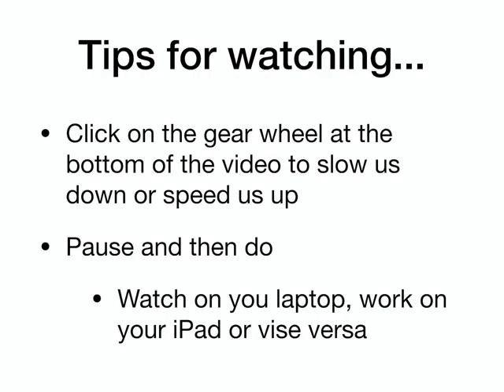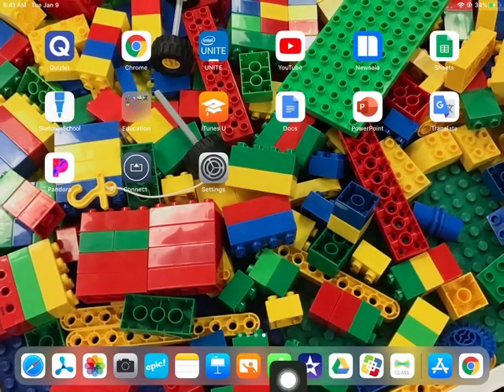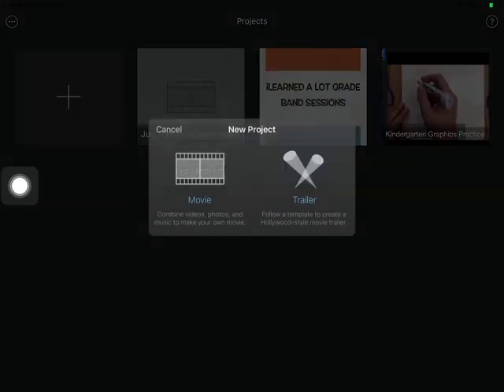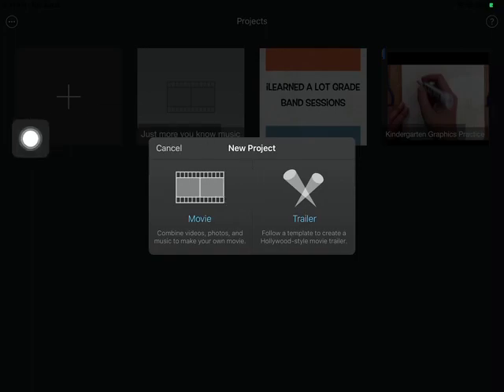Compress Video in iMovie on iOS 13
This video shows how to compress videos on iMovie for iOS 13. See the note below for iOS 14+ versions!

Learn how to use iMovie to compress longer videos.  This will make it faster to upload them onto YouTube and share with your students.

iMovie iOS 14+
Thanks to @Rocio Monge for figuring out how to do this in iMovie 14+! Because it's a reply to another comment, I can't pin it to the top, but here are the steps:

"Once you click on "share", go to "options", then "resolution"  and pick the one you want.  The key is, after you do, click on the "back to" option, otherwise, it will erase your setting. After that you can save your movie and it will have the new setting.  In the upgraded imovie it is not as intuitive I wonder why they changed it."

🎤 PodCast
letstalked.tech